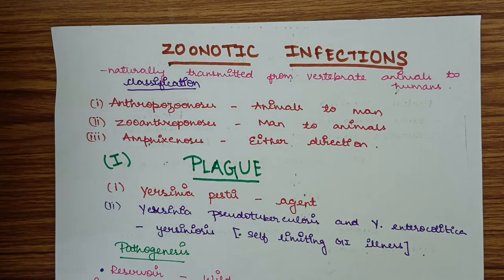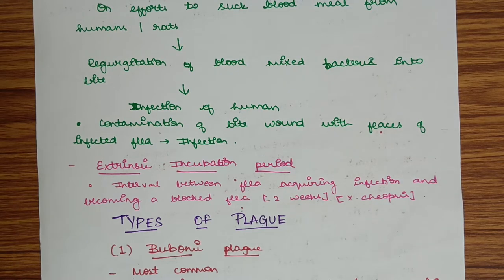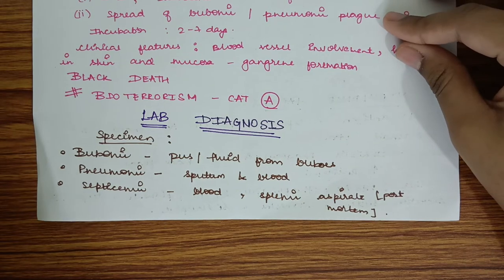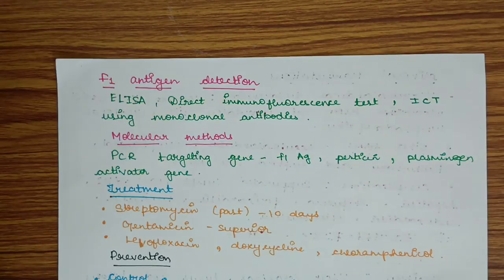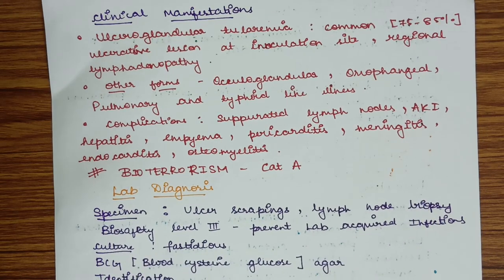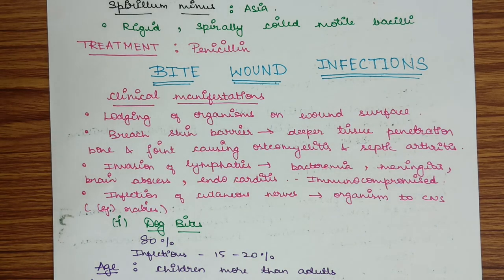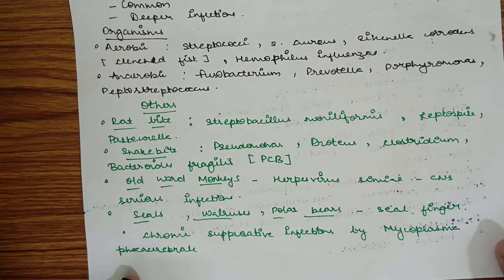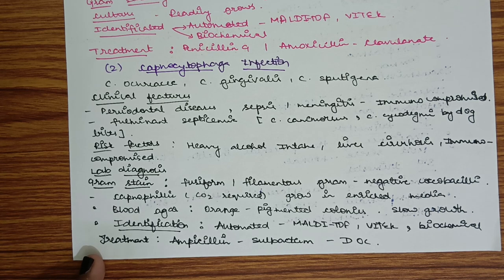Zoonotic infections Microbiology full chapter quick revision ( Miscellaneous topics)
Zoonotic infections is one of the miscellaneous topics of apurbha Sastry and I've tried to cover all topics of this chapter in one short video